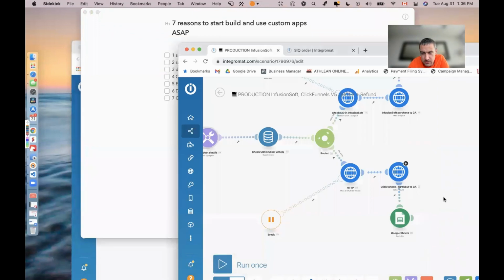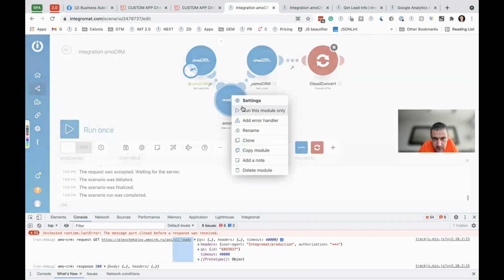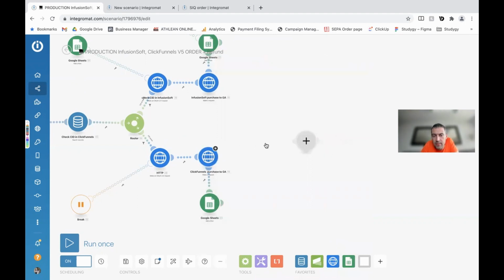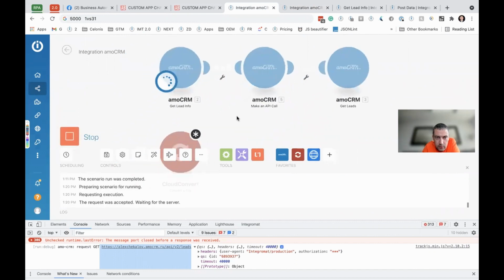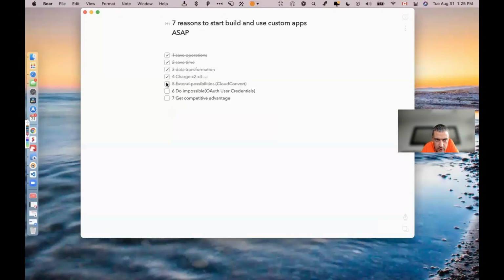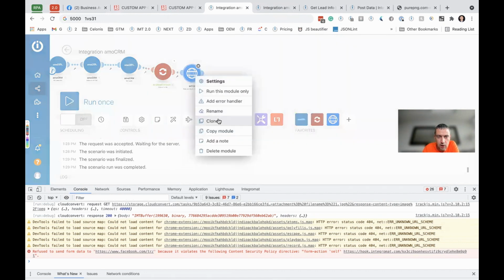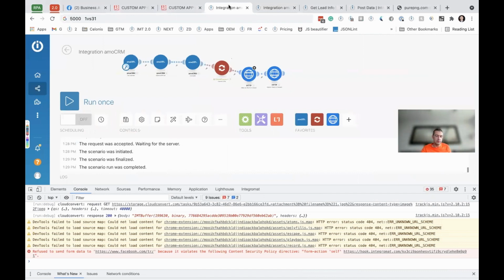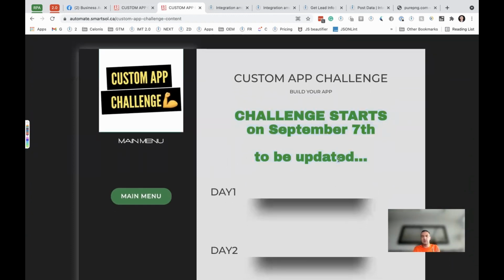7 Reasons to build and use Integromat custom apps.